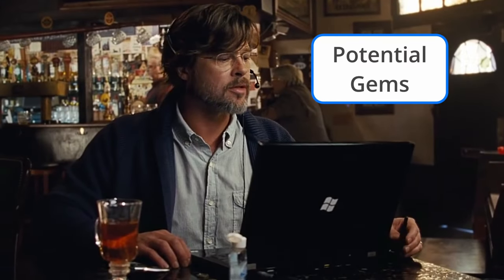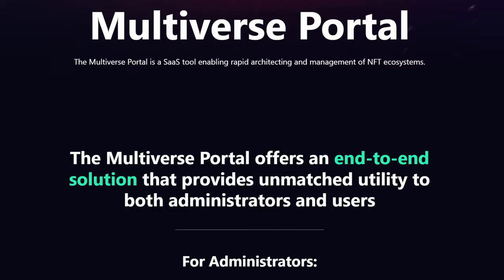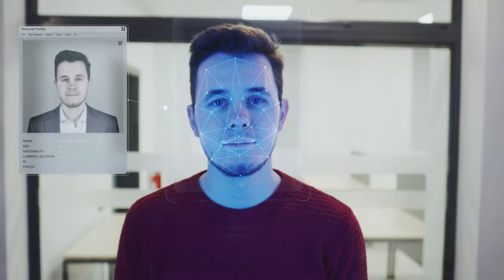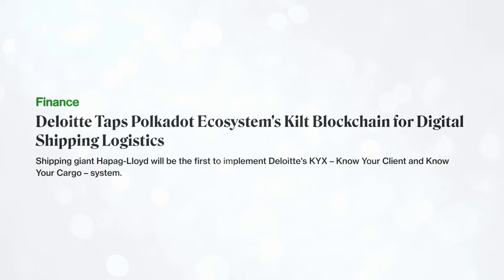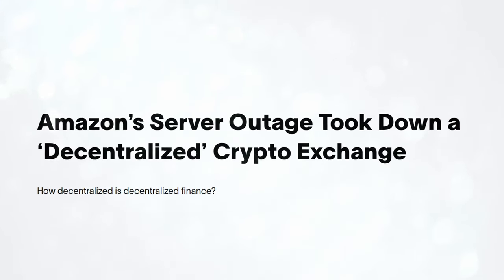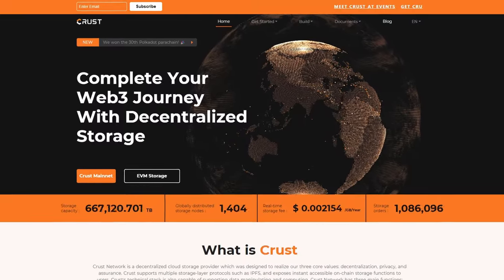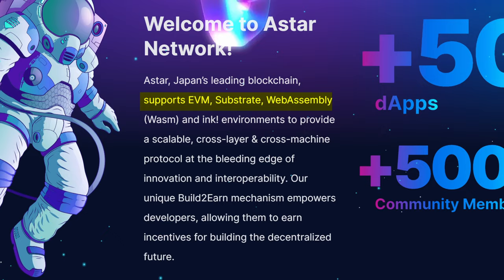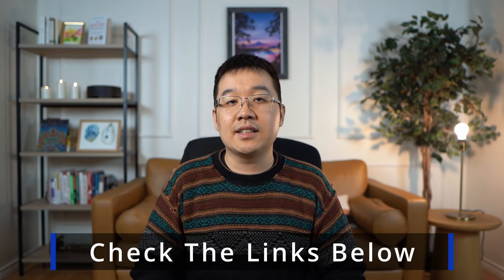Top 5 Polkadot Parachains You Gotta Check Out!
If you’re looking for some under the radar gems, then you gotta look into all the Polkadot parachains out there. After all, they’re more like Ethereum or Solana, as Layer 1 blockchains built on top of Polkadot’s Layer 0 blockchain. One thing that’s super cool is that parachains are often specialized towards a particular use case, be it NFTs or storage or interoperability. So without further ado, I want to bring your attention to 5 diverse parachains that should be on your radar, not necessarily to invest in, but also to go check out and use as many of them have DApps and projects built on top already.

Timestamps:
0:00 Intro
0:41 The NFT Parachain
2:26 The Identity Parachain
4:28 The Computing Parachain
6:23 The Storage Parachain
7:32 The Interoperability Parachain
8:56 Final Thoughts